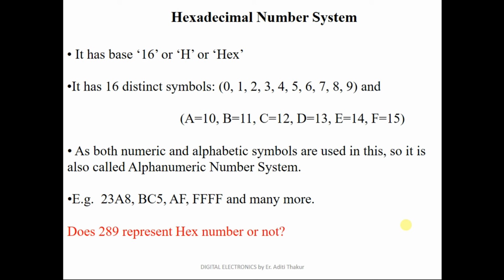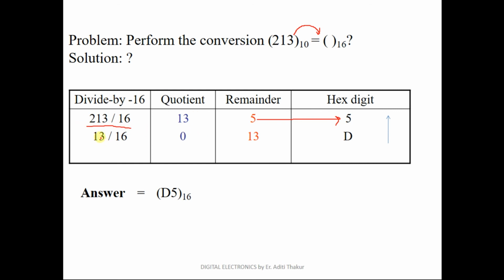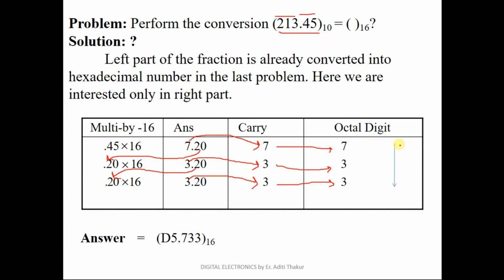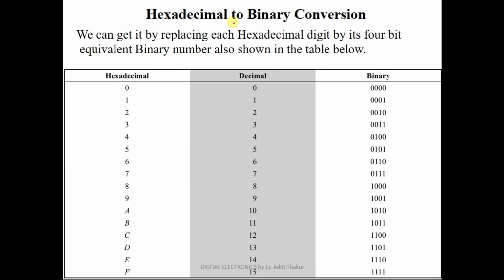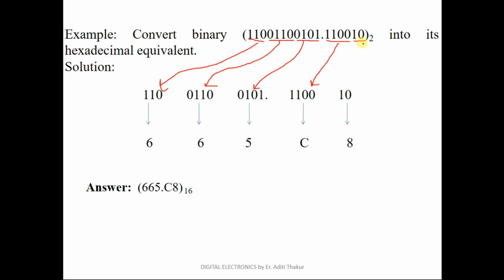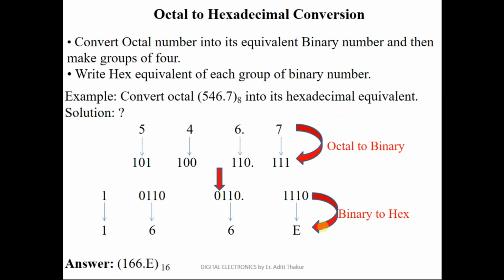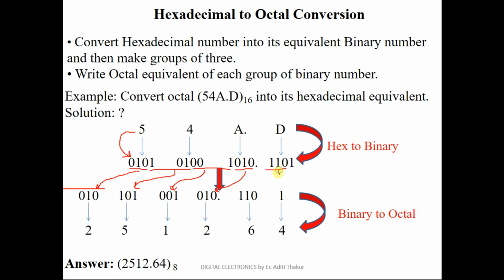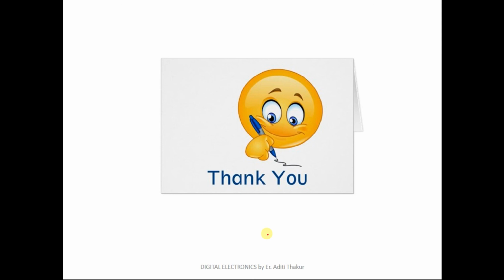Numbers Conversion (Part 2) | Digital Electronics | Lecture 3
Topics Covered: Decimal to Hex, Hex to Decimal, Hex to Binary, Binary to Hex, Octal to Hex & Hex to Octal Conversion

Thanks

Er. Aditi Thakur